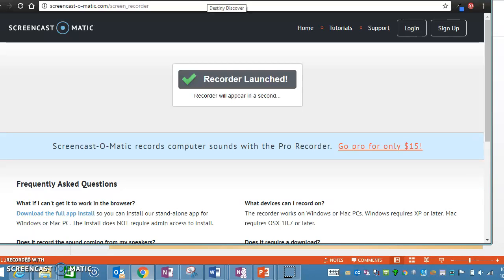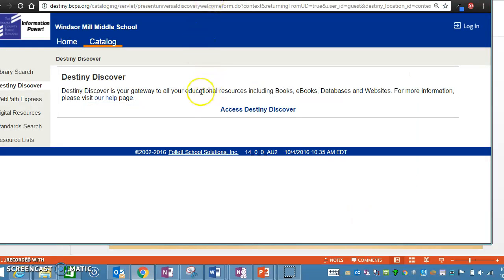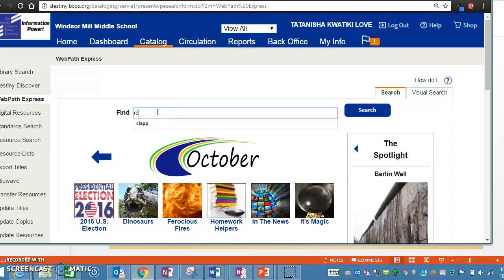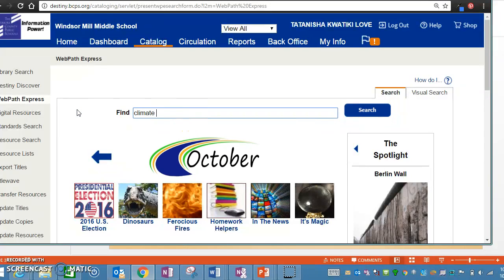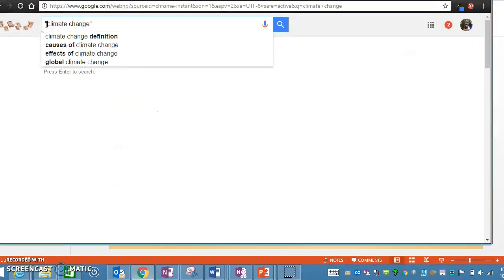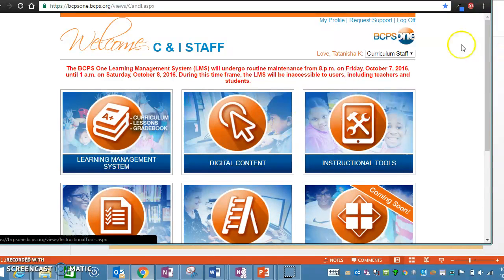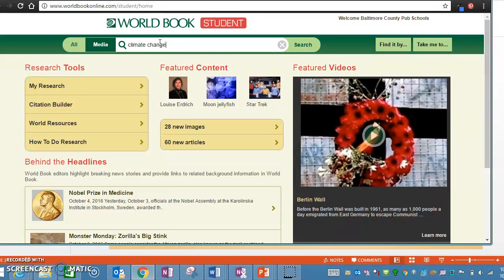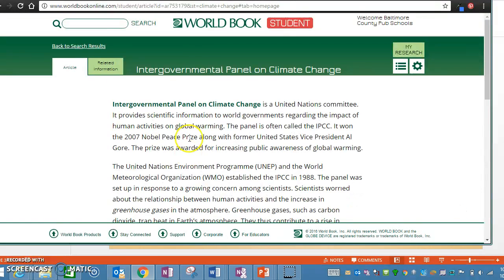Online Searching: Activity 1